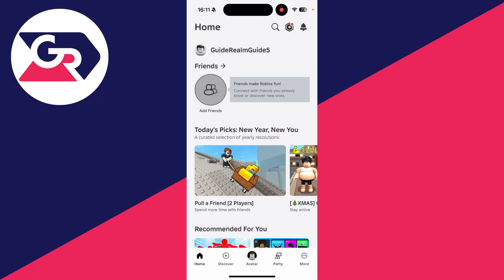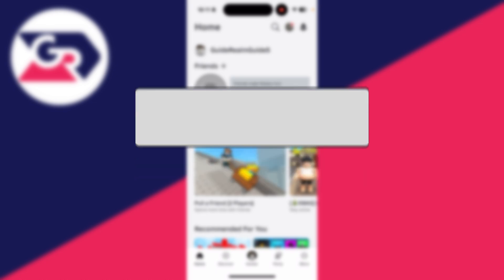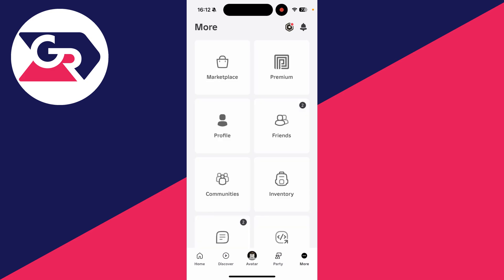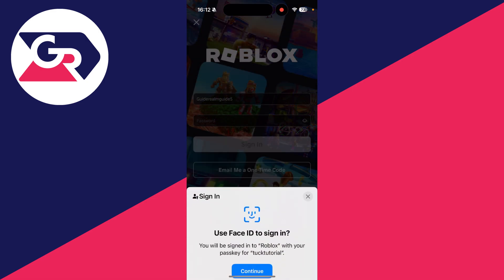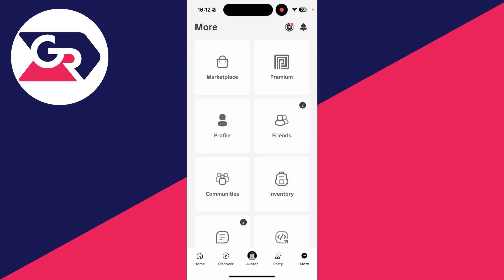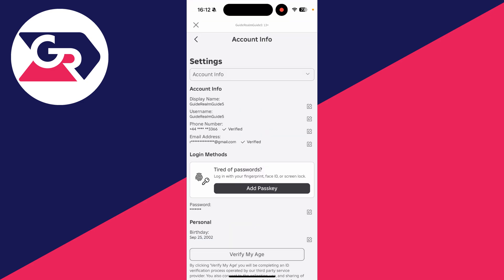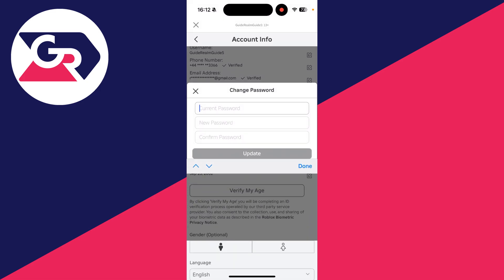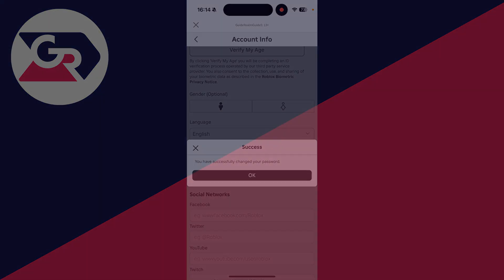How To Change Roblox Password (Even If You Forgot It) - Full Guide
Learn how to change roblox password in this video.

GuideRealm